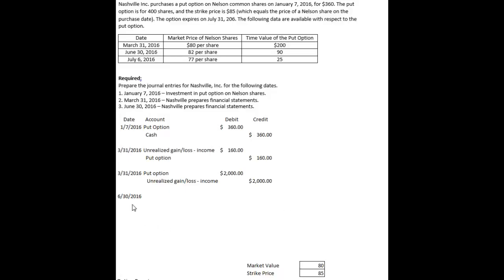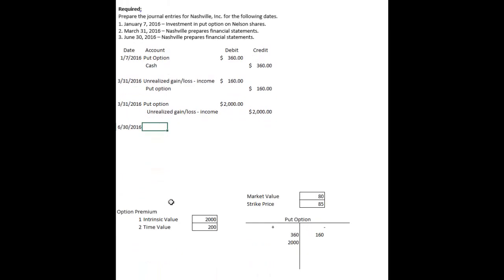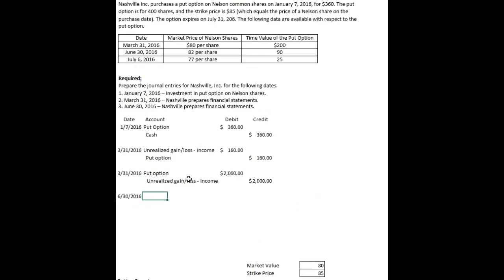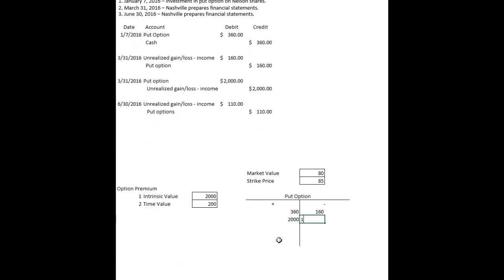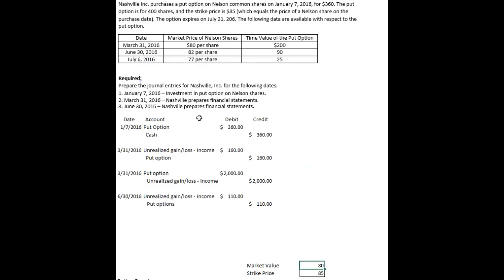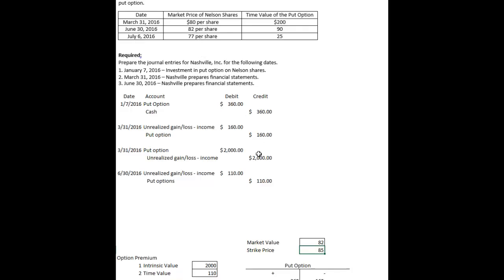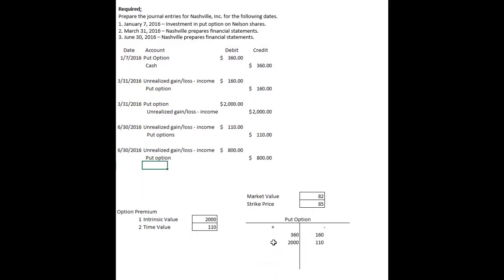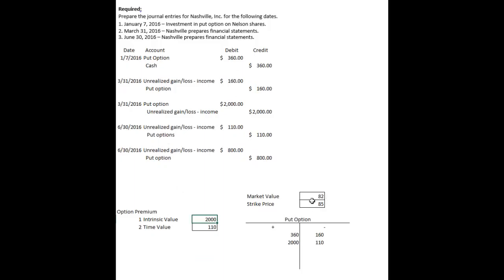Put Option Requirement 3